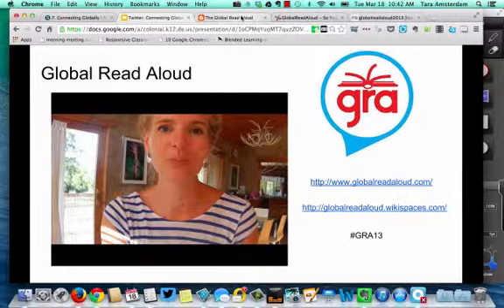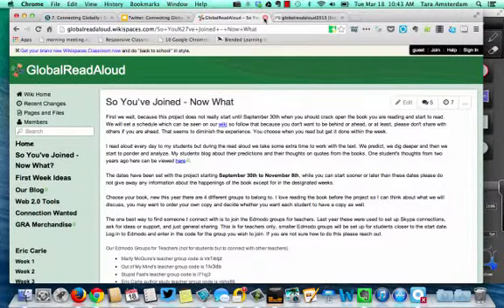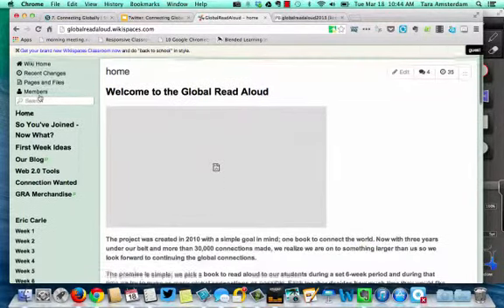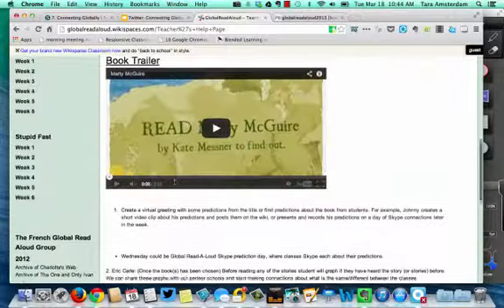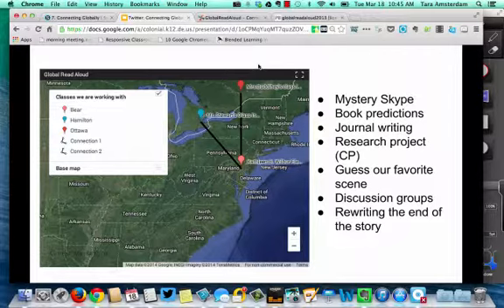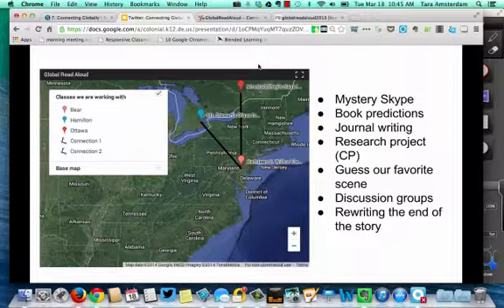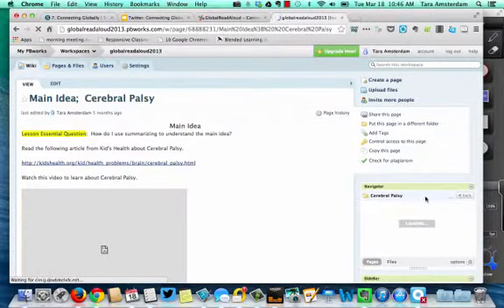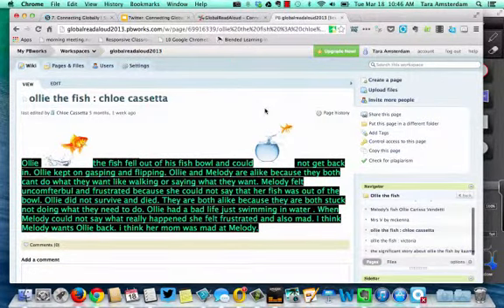Global Read Aloud Resources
This video is part of an online course about The Global Read Aloud.  It reviews resources and classroom ideas.